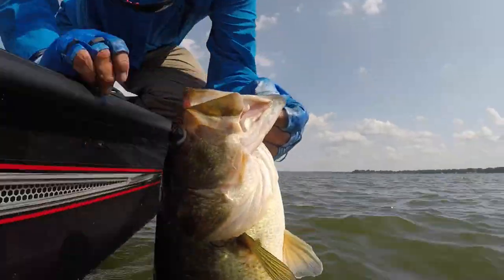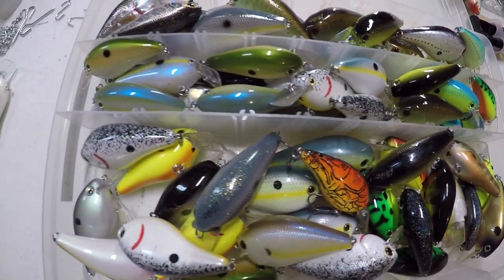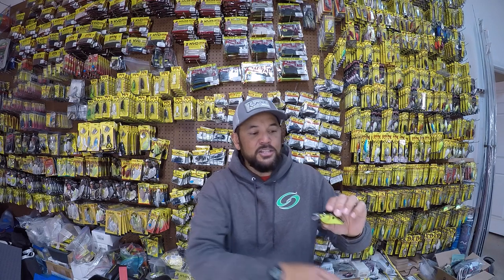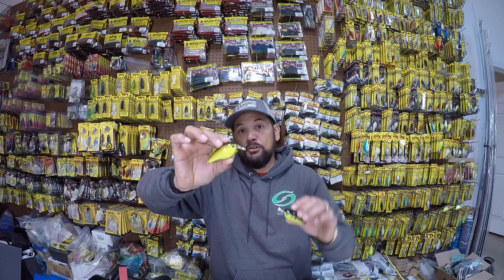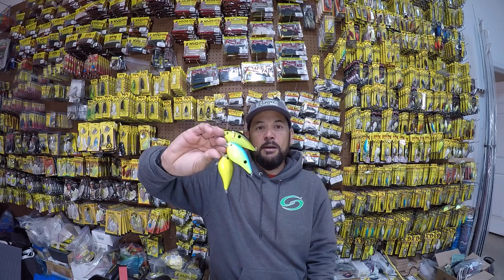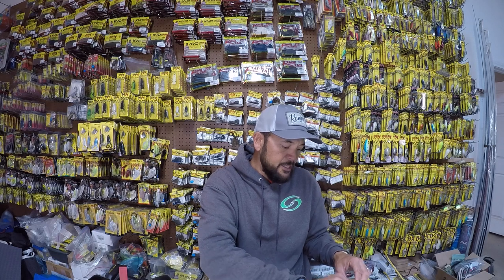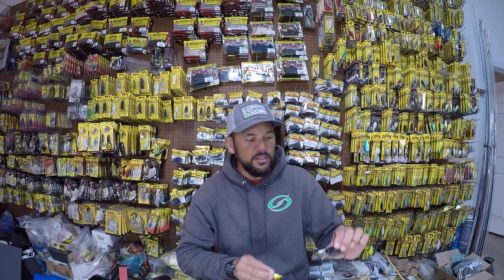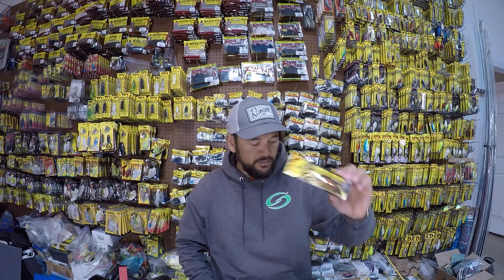Must Have Crankbait Colors - Keep It Simple Series #1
This video is the first of a NEW "Keep it Simple Series".  This video will focus on Crankbait colors.  I give you my MUST HAVE color selection that will work anywhere in the country, any season/time of year.

*Artist: Track Tribe  Track: Case Study